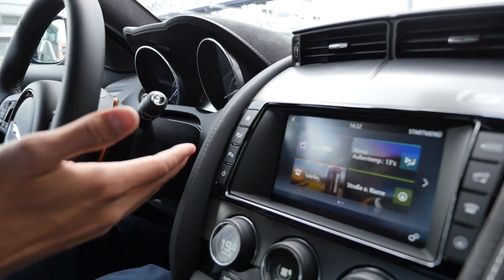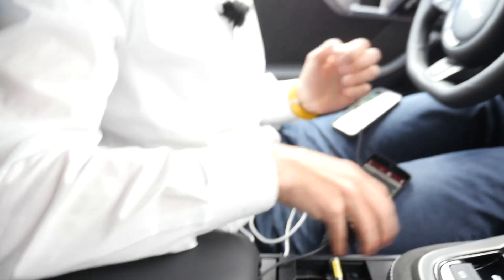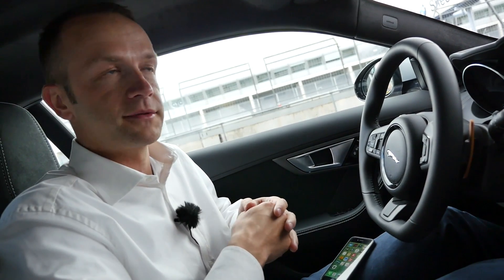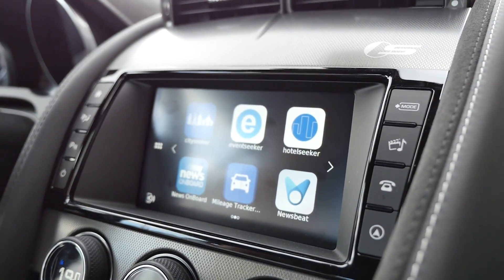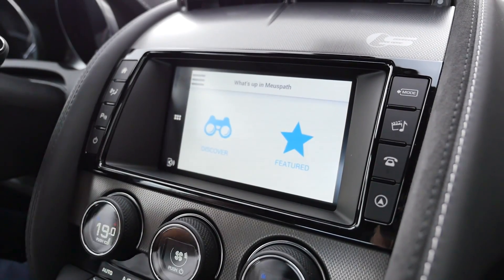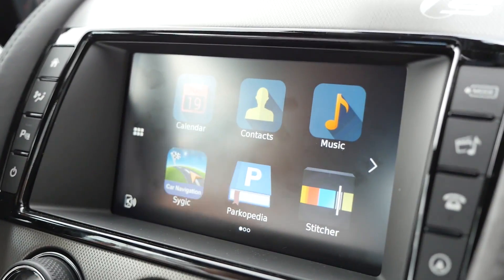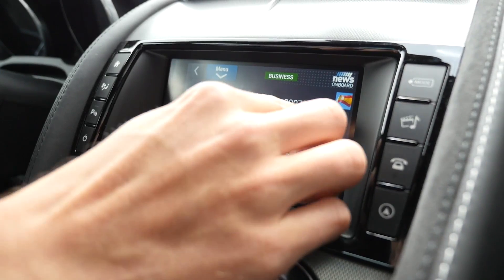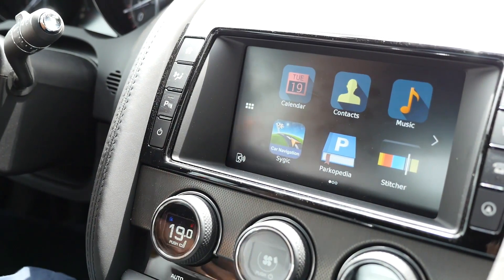Jaguar Land Rover InControl Apps new smartphone connectivity software by Bosch demonstration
The Jaguar Land Rover InControl Apps are the new smartphone connectivity software developed by Bosch. This infotainment system is available for all the new Jaguar Land Rover models. Thomas Majchrzak of Autogefühl talks with Key Herget from Bosch about the new system. They are sitting in a new Jaguar F-TYPE AWD.